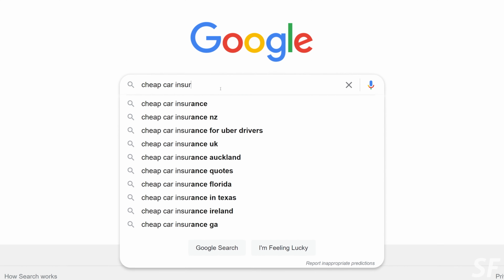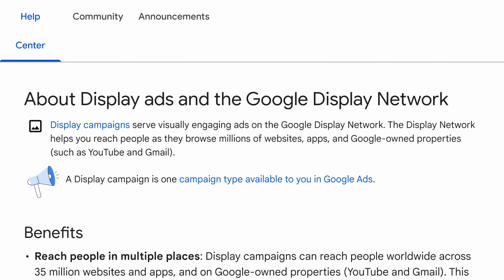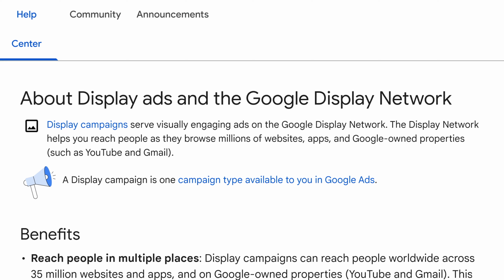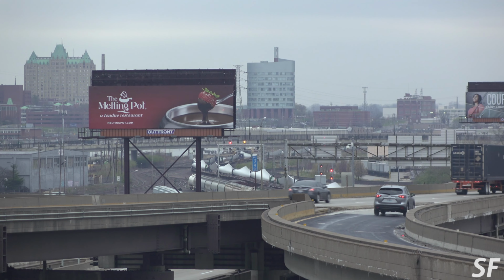Why Do Display Ads Not Convert As Well As Search Ads?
If you've run both Google Search Ads and Google Display Ads (or any other kind of display advertising) then you'll almost certainly have noticed that search ads seem to perform substantially better in terms of a few key metrics, e.g.:

* CTR/Click Rate - Search ads are clicked at a much higher rate than display ads.
* Engagement metrics on your site - Search traffic interacts far better on average with your website, whereas display traffic can often bounce away with no further interaction.
* Conversions - You'll typically find that search traffic converts into leads/sales at a much higher rate. In fact, the conversion performance of display traffic can be fairly abysmal.

But why do display ads perform worse than search ads in general? Why does display traffic not convert as well as search traffic?

In this video, I'm going to explore the primary reasons why display traffic simply does not perform as well (at least typically) as search traffic.

In particular, I'm going to cover some of the more dubious aspects of display traffic, which help to explain why display ads frequently underperform.